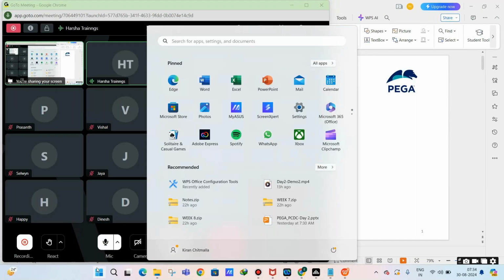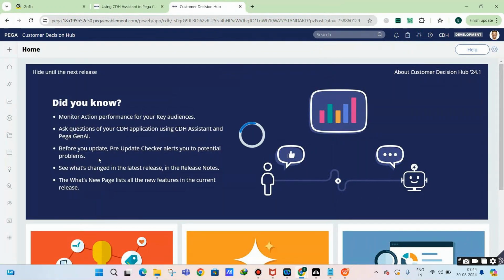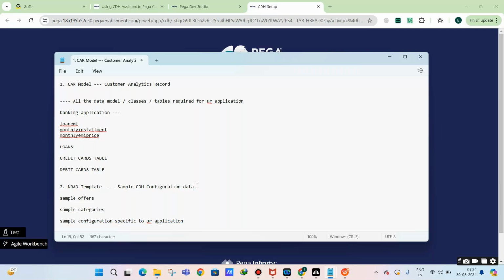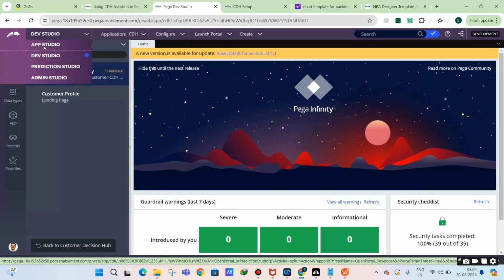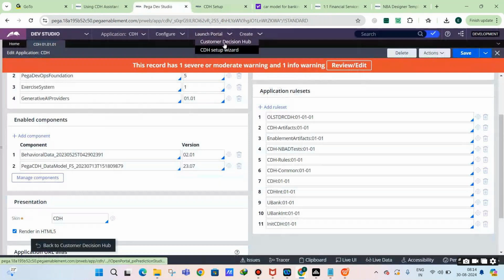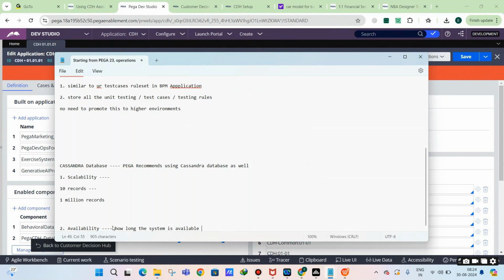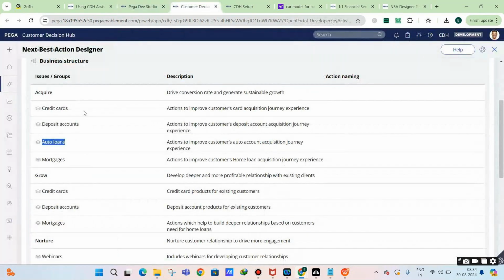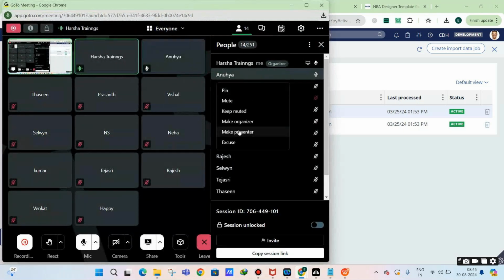CPDC Demo 03 | Cassandra Database Creating Application in PEGA CPDC | CPDC Tutorial for Beginners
👋 Welcome to another insightful session of our CPDC Tutorial series! In this demo, we dive deep into Cassandra Database and guide you step-by-step on how to create an application in PEGA CPDC. If you are a beginner or someone looking to enhance your skills in CPDC, this tutorial is perfect for you! 🚀

📚 What you'll learn:

Introduction to Cassandra Database 🗄️
How to create an application in PEGA CPDC 🛠️
Best practices for working with databases in CPDC 🌐
Practical examples and real-time implementation 👨‍💻
💡 Why this tutorial? Understanding how to effectively use Cassandra with PEGA CPDC can significantly enhance your data management skills. This session is designed to equip you with the knowledge and tools needed to excel in your CPDC journey.

Pega
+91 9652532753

Devops
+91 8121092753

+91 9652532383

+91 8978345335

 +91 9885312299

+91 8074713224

Regards,
Harsha Trainings,
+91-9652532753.